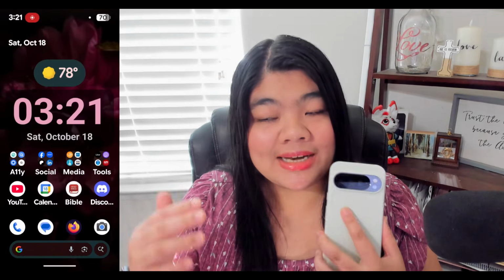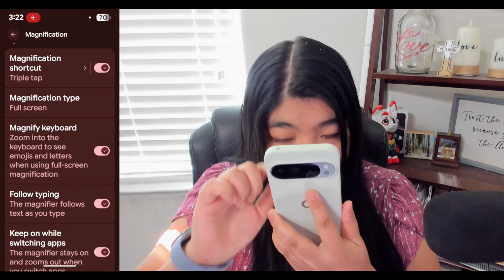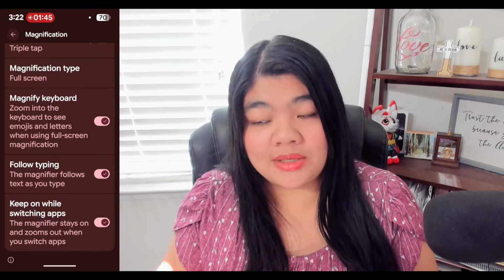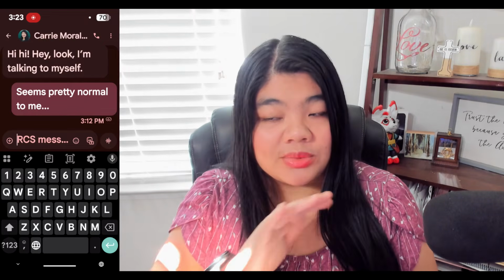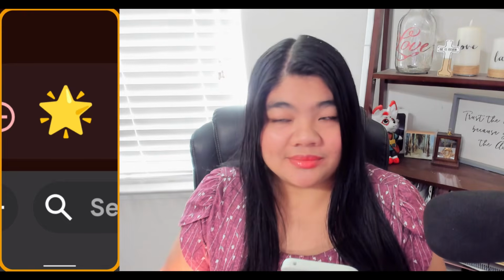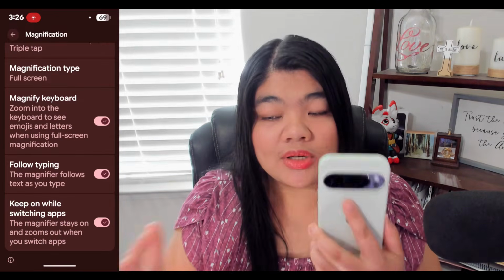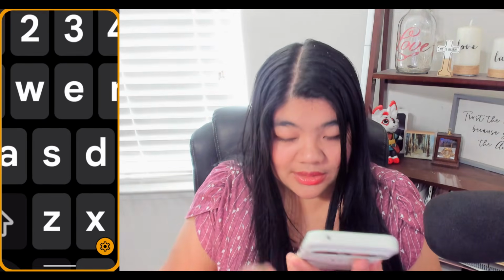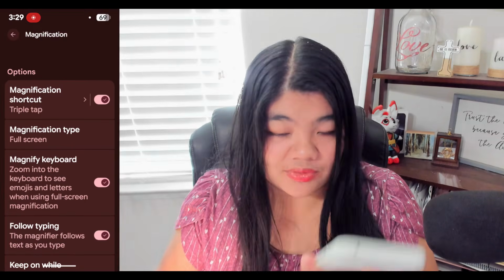Magnify your Keyboard on Android - Update!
Do you find it challenging to type on your phone because it's hard to see the keyboard? I did--but now there's a way to magnify your keyboard on Android phones. This update is super helpful especially with emojis and symbols AND the new option for larger fonts on Gboard is also a great update!

Video Chapters
0:00 – Intro
0:59 – Android Magnification
1:37 – Follow Typing
3:09 – Trippe-tap & Hold
4:00 – Lens and Full Screen
5:27 – On Samsung Phones
6:54 – Gboard Update & Outro

Carrie on Accessibility
Box 167
2806 Reynolda Rd.